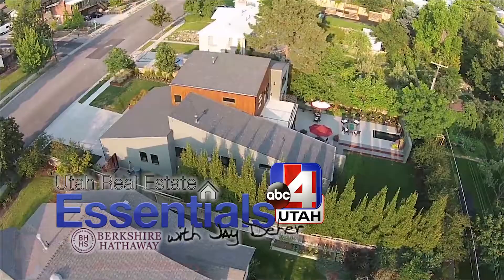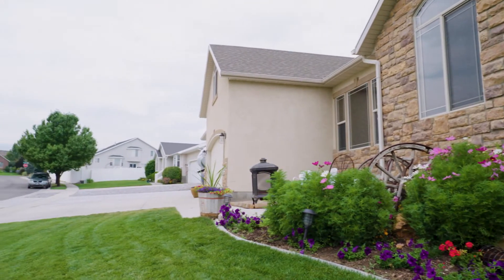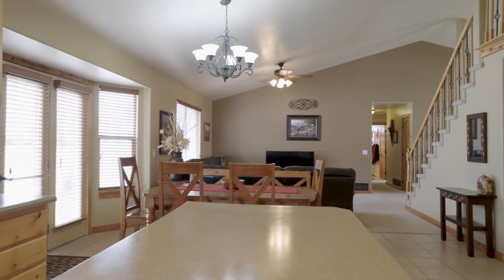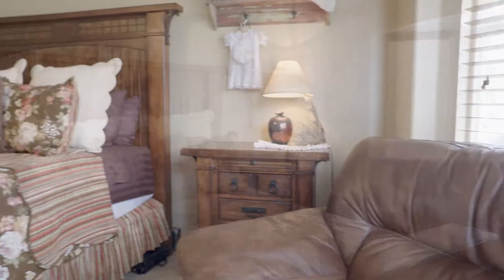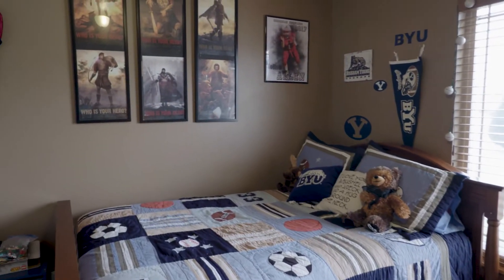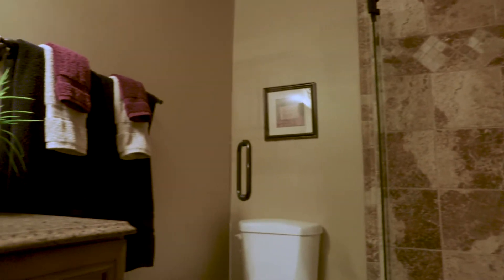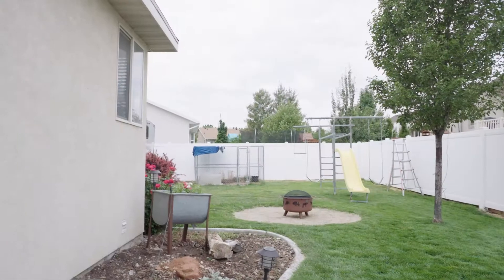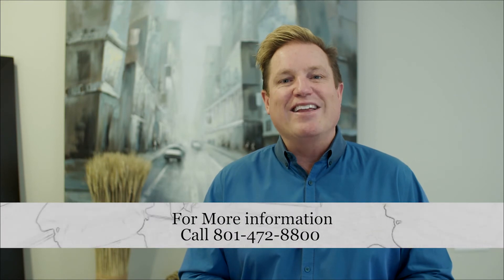5348 W Ravenna Ct Herriman UT